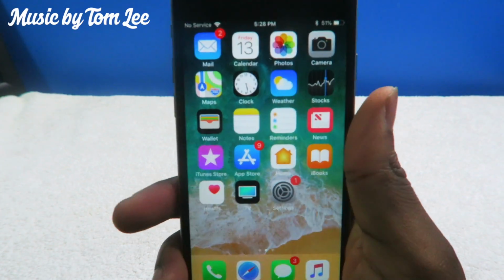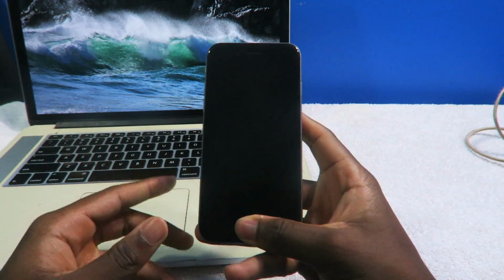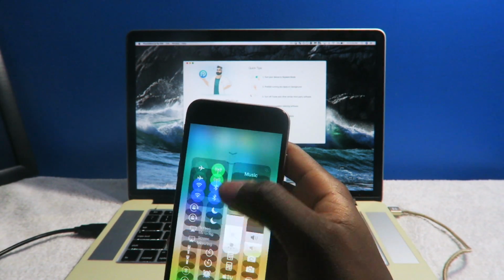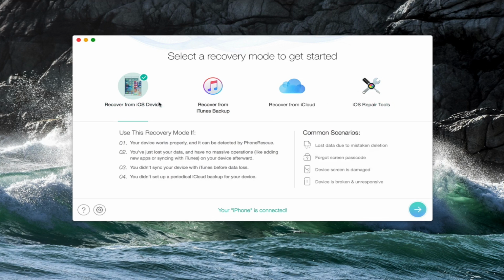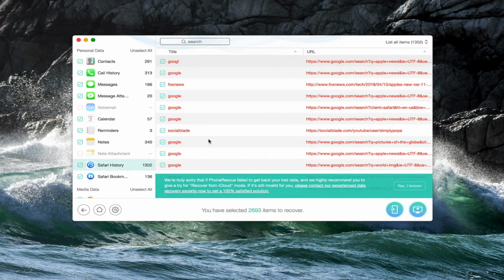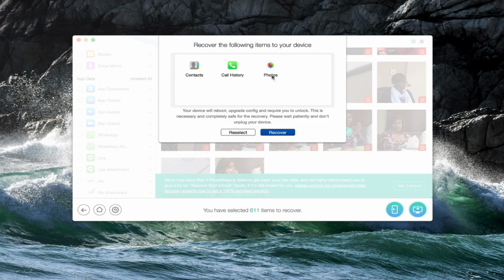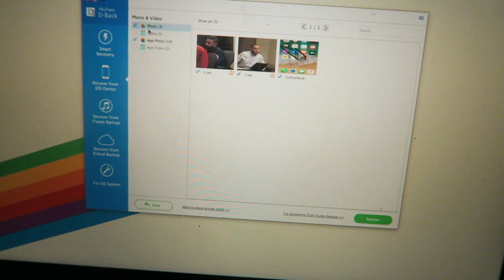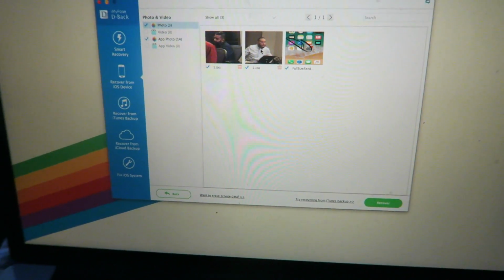How To Recover Deleted Photos, Text Messages & More on iPhone!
Data Recovery Softwares is a PLAN B option it's good to have but ALWAYS Back-up your iOS Device via iCloud or iTunes.

- SimplyPops ★